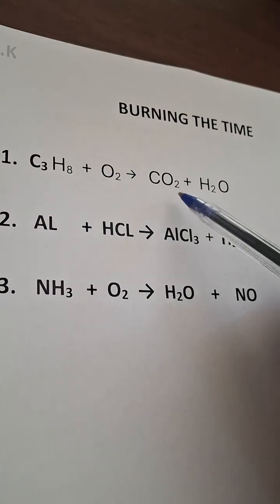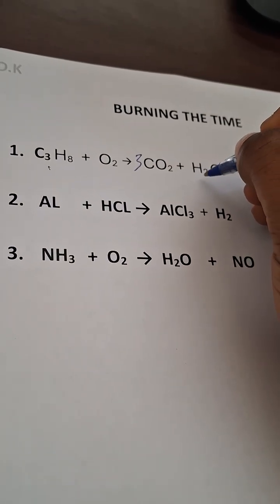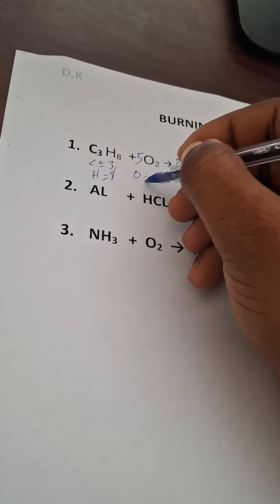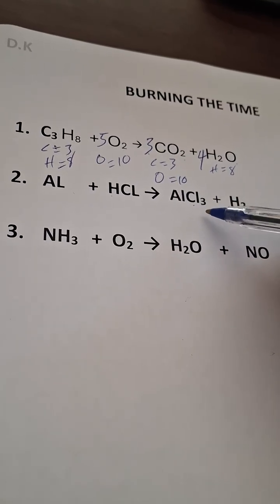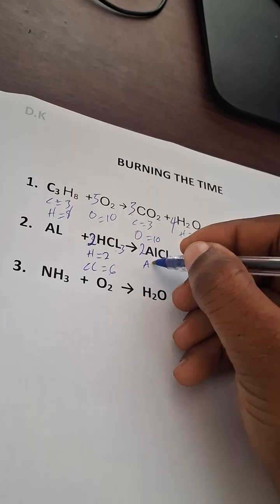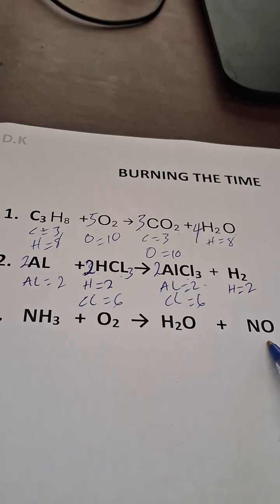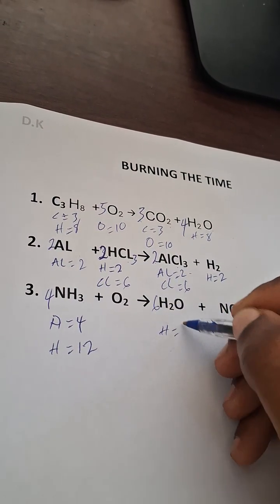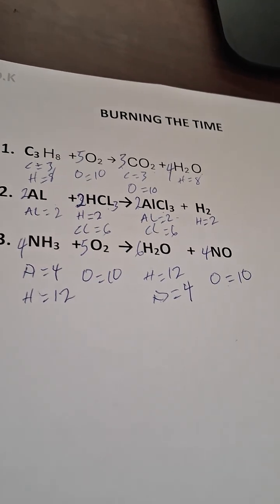Balancing Chemical Equation